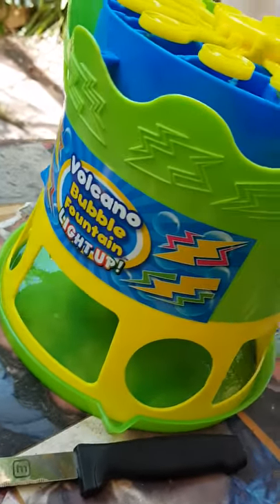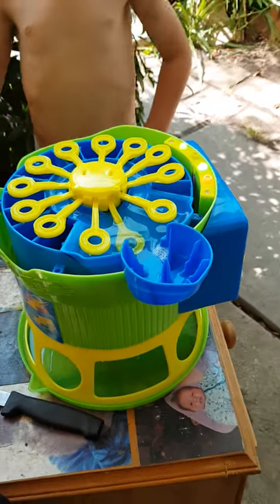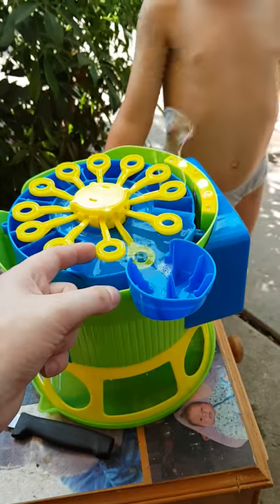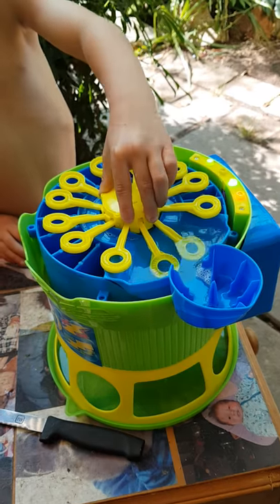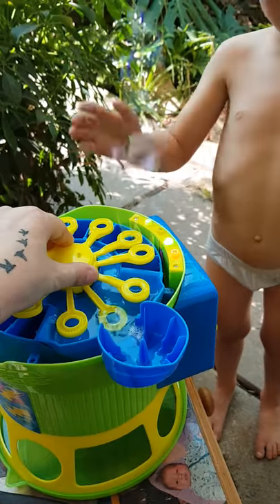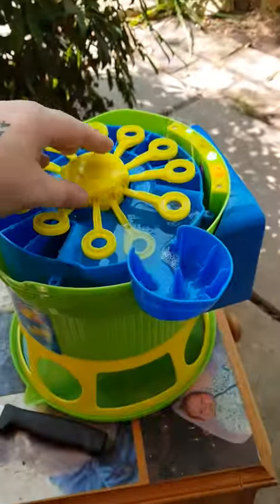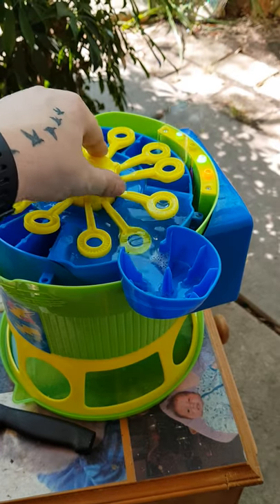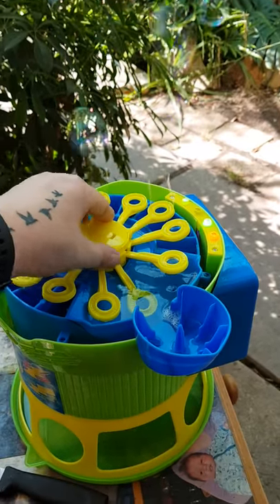Volcano bubble machine from kmart product review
Good amount of bubbles doesnt go automatically. 2 stars